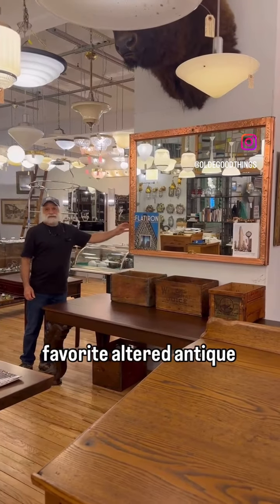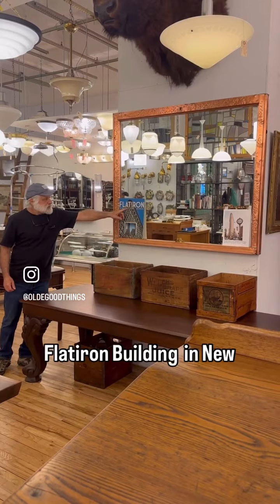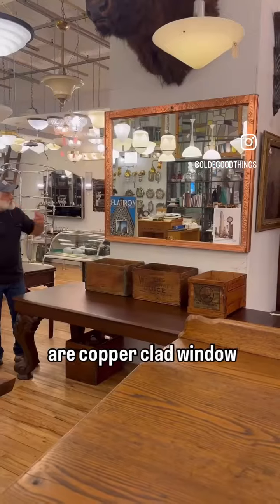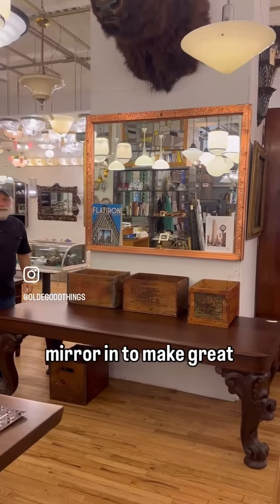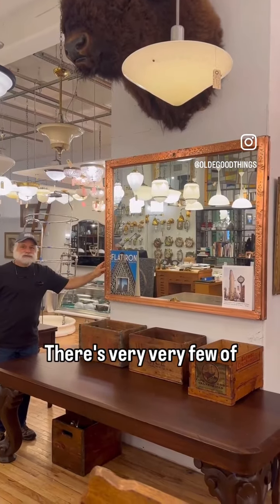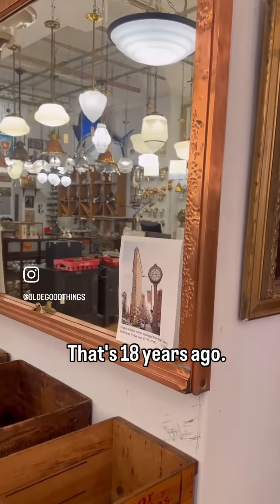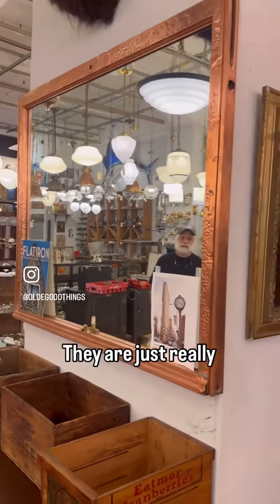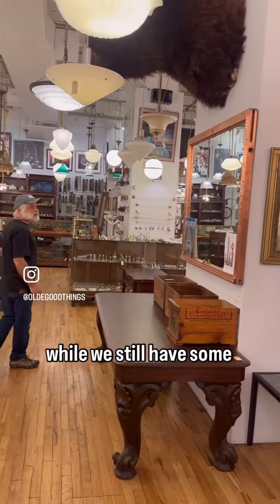1902 Flatiron building window mirror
1902 reclaimed NYC Flatiron building window mirror available at Olde Good Things. Reclaimed from the famous, landmarked Flatiron building in New York City; this copper clad window has been cleaned and turned into a beautiful mirror that would look great above a mantle or in ￼a bathroom.